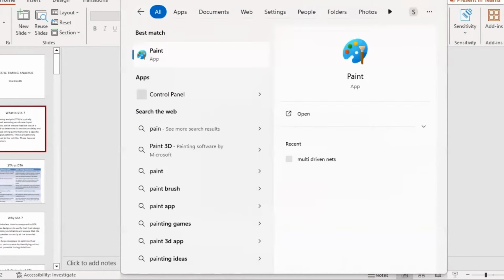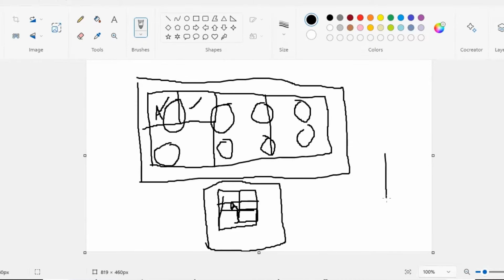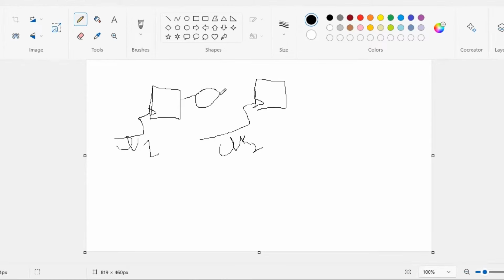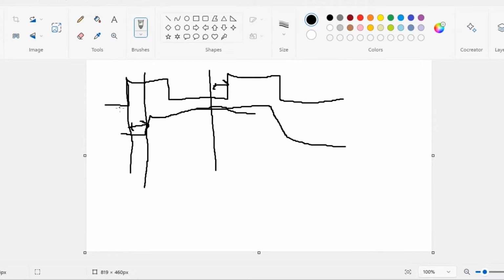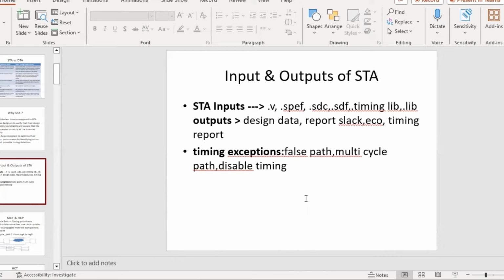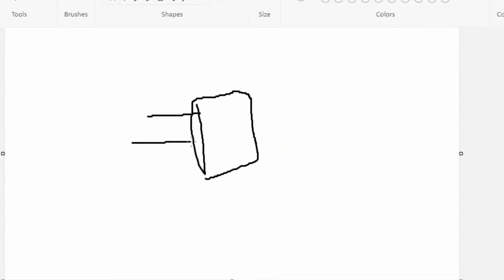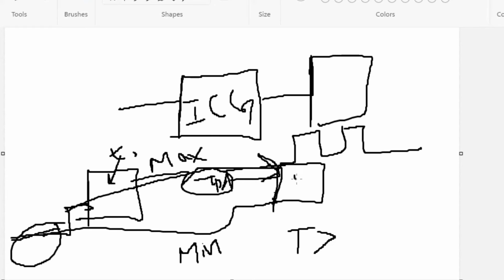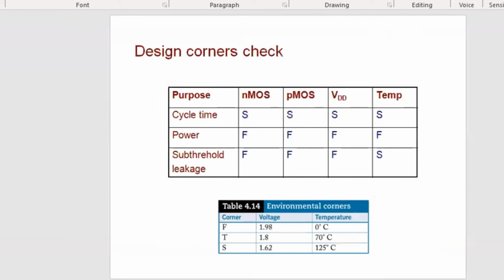Basics of Static Timing Analysis (STA) | Inputs, Outputs, Disable Timing, Checks, Multi Mode Corner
Basics of Static Timing Analysis (STA) | Inputs, Outputs, Disable Timing, Checks, Multi Mode Corner Analysis

For detailed Syllabus and queries